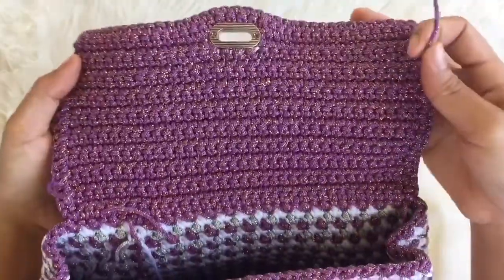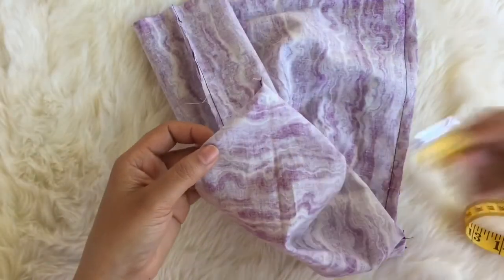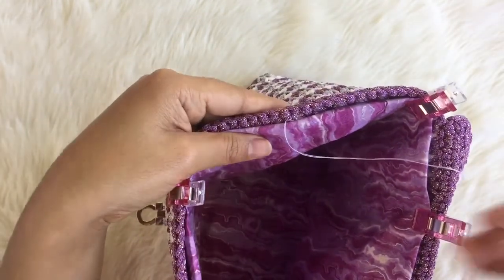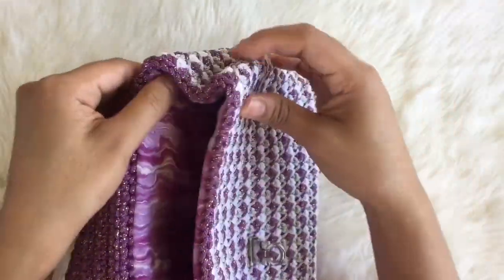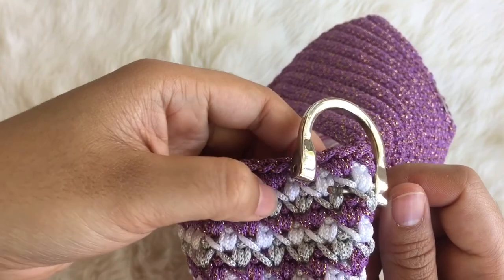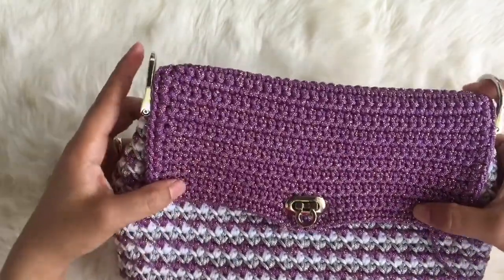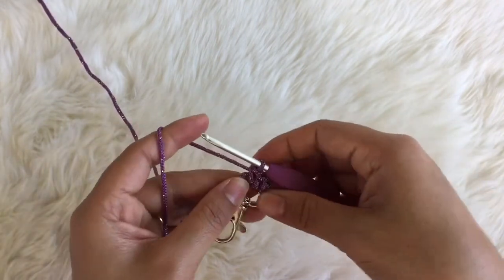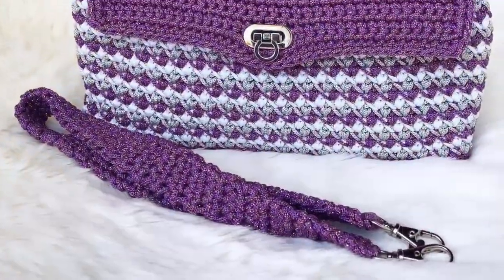How to crochet:Hand bag clutch/purse combo - Part 2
If you’re like me, and you’re not great at sewing, the method I showed is easier for the lining.  If you’re decent at sewing, use the method that you think is best (I’d love to hear your tips below!). If you just want a clutch bag, just skip the handle and look good on the move!
*UPDATE* I've found a comparable yarn available in the US on Etsy